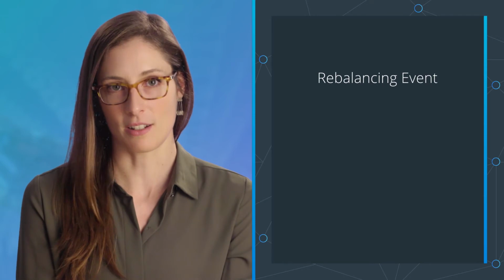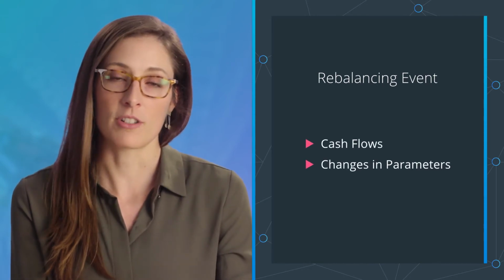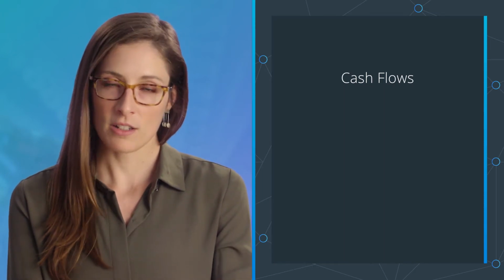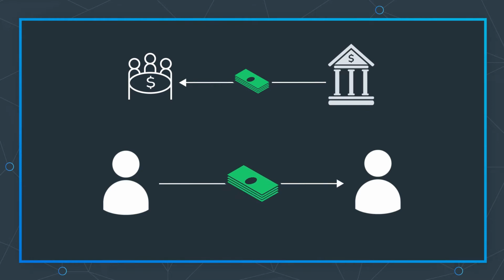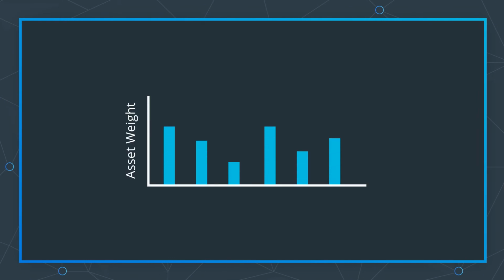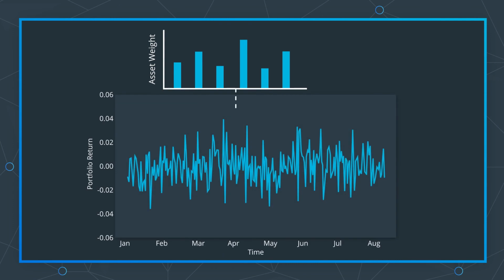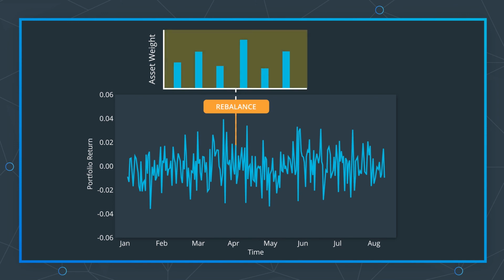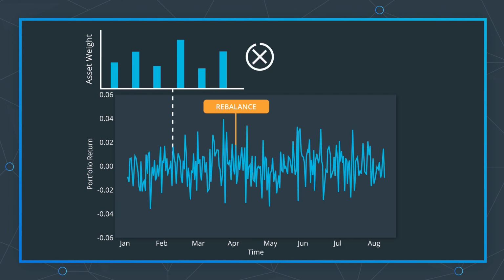L4 12 Rebalancing Strategies V2